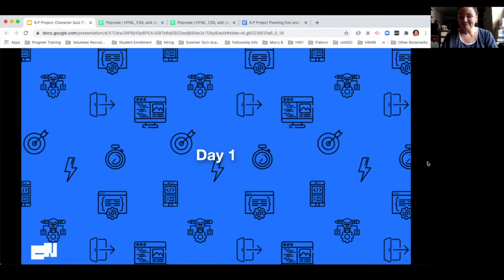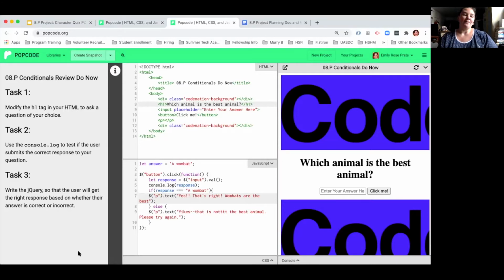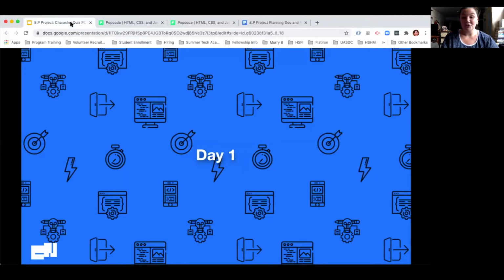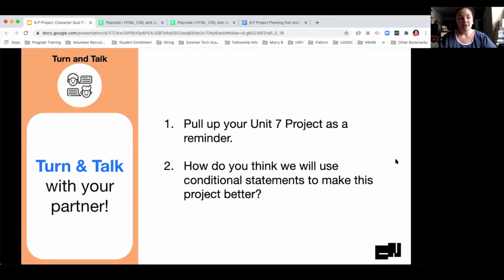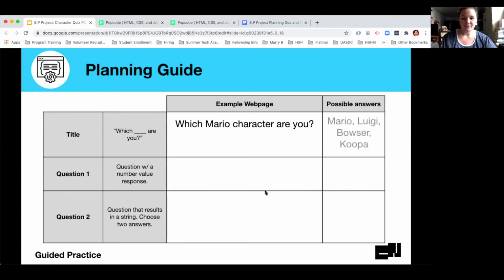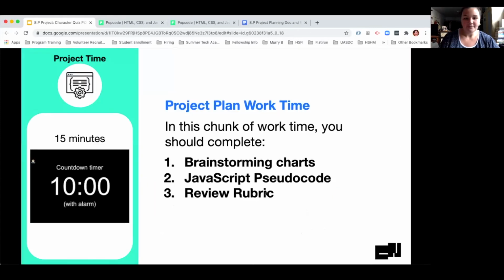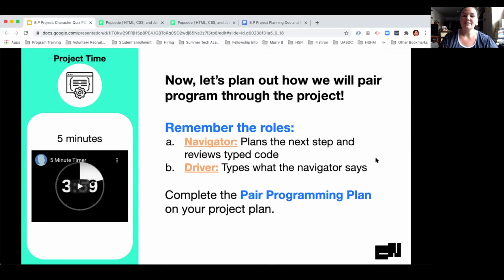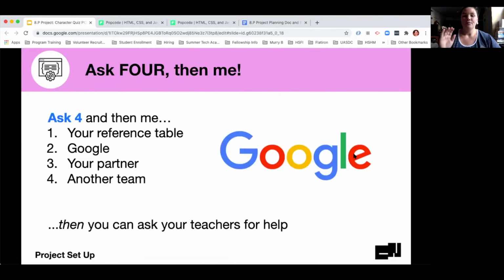Code Nation: 8.P - Character Quiz Project - Day 1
Coders will use conditional statements to add to their Character Quizzes.